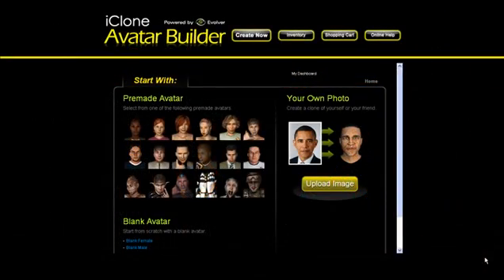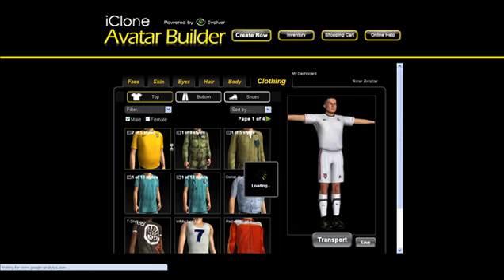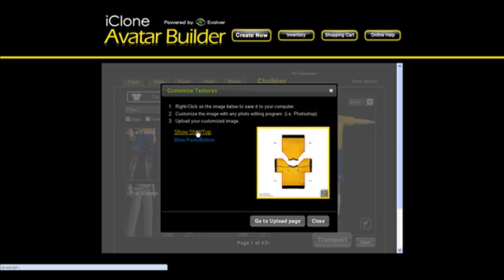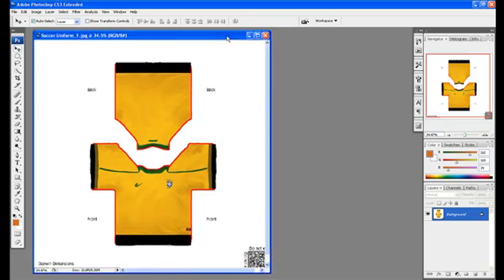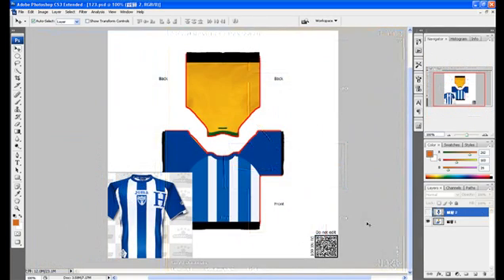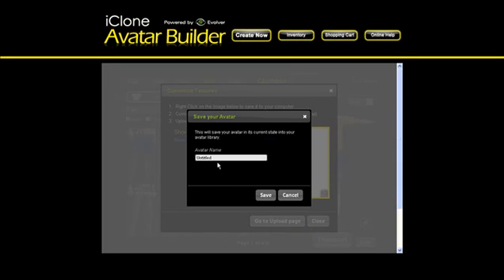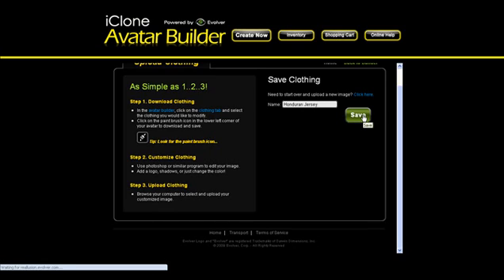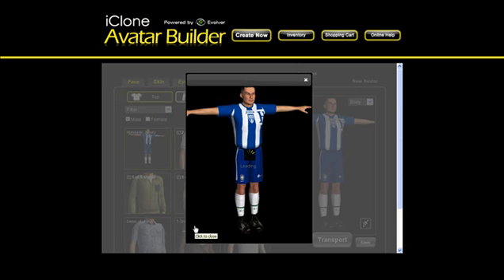iClone Avatar Builder - NEW Features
Have you ever wanted to create your very own specific avatars, but never knew how to do 3D modeling with 3DS Max or Maya?!

 Well now you can with the iClone Avatar Builder and its NEW Features !!!